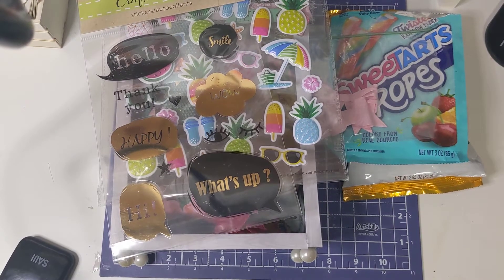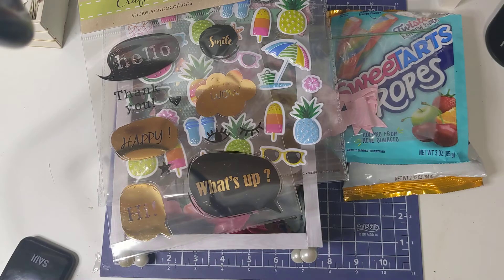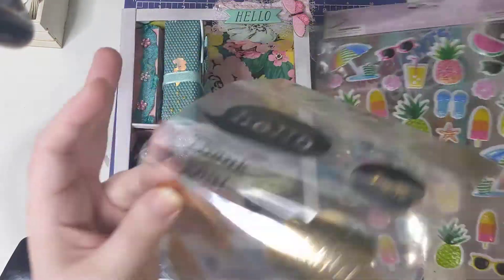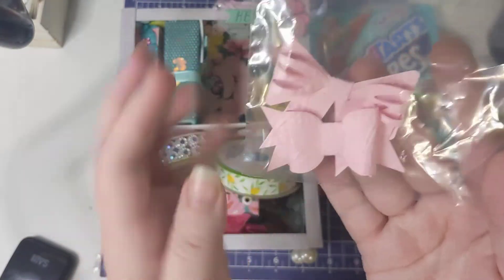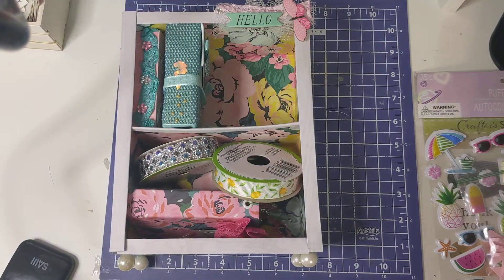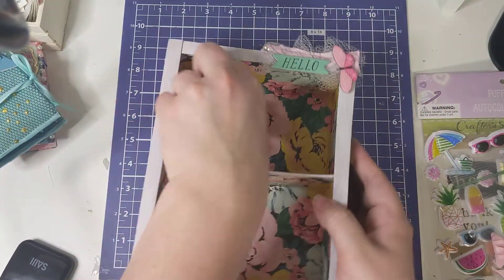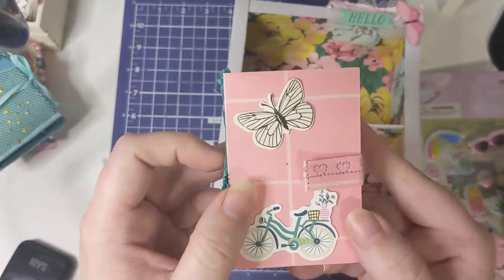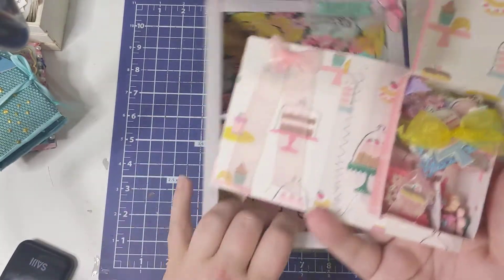Mini Book Case Swap | What I Received from Rachel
hey all so this is what I received for my mini book case swap from Rachel. She used Maggie Holmes Garden Party for it and it is so well done! Loved all the goodies and extras and loved that we both decided to make a book for the case lol.